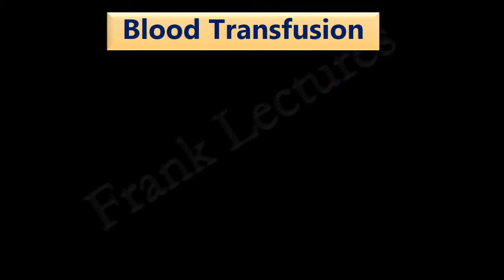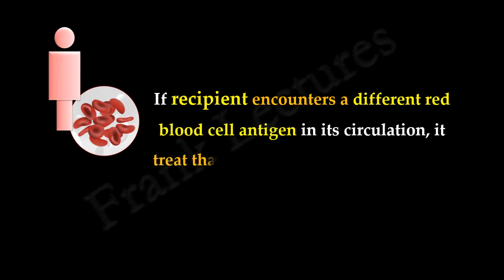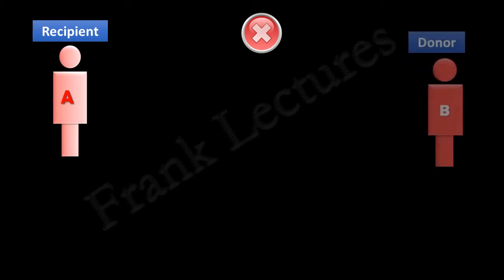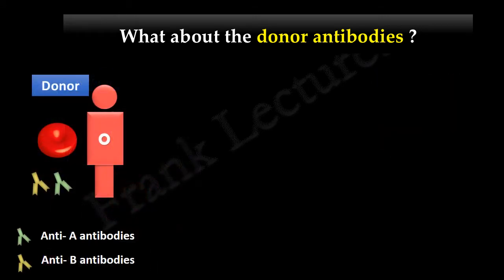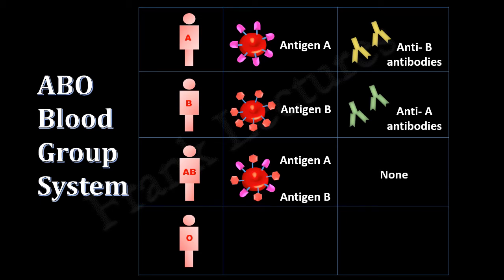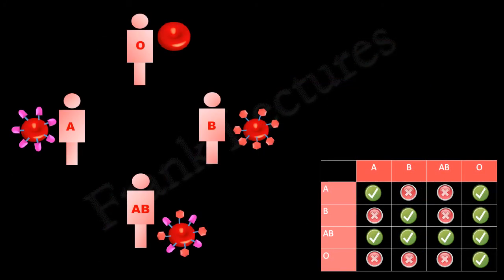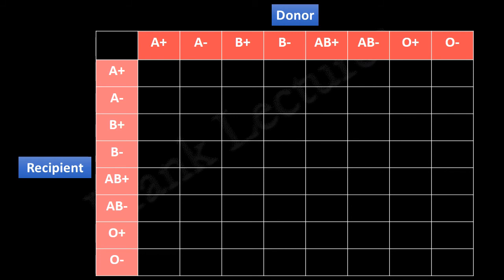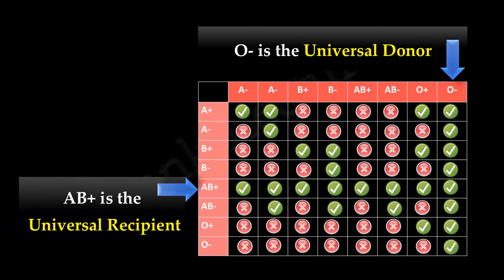Blood transfusion, Blood Donation (FL-Immuno/64)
In this video lecture we will find out...
Why blood of any type cannot be transfused or given to the recipient or patient?
What happens when a wrong or incompatible blood is transfused into the recipient?
From which blood type(s) a recipient (patient) can receive blood?
Which blood type is known as Universal donor and Universal recipient?

References for this video lecture are:
1. Blood Groups and Red Cell Antigens, Laura Dean (NCBI)
2. The Blood Typing Game